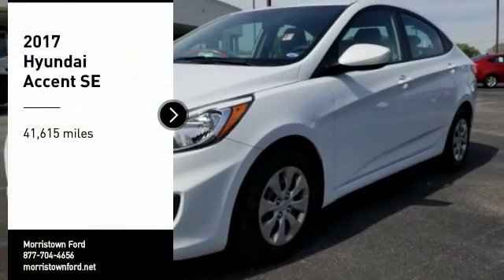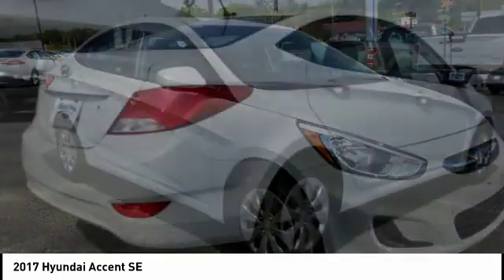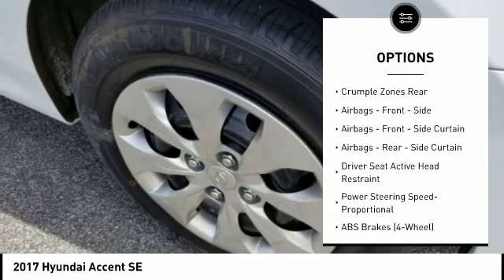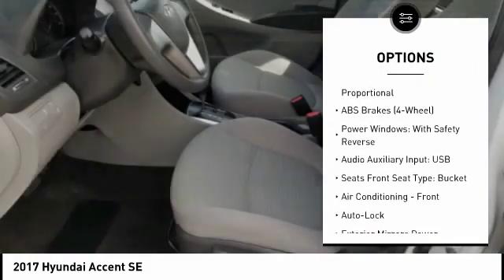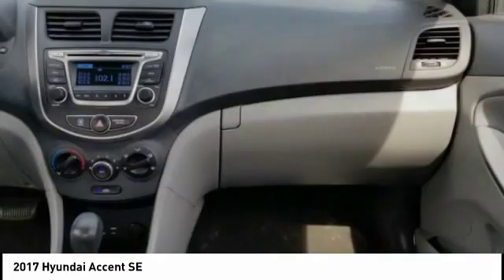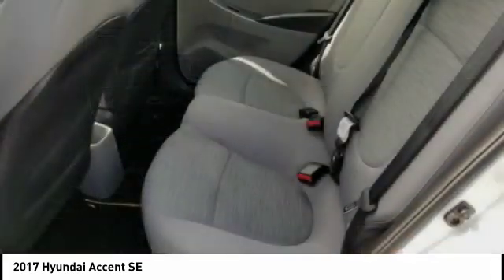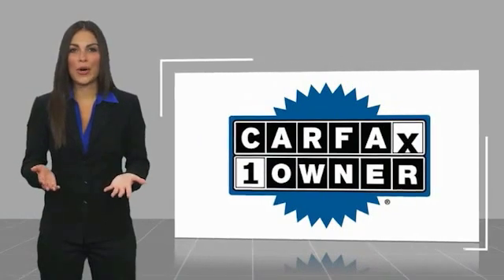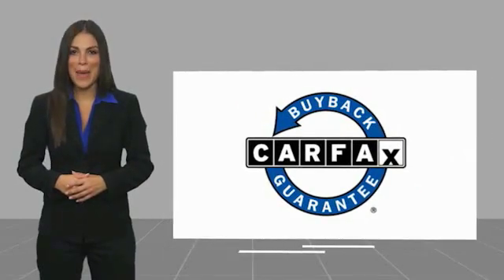2017 Hyundai Accent Morristown TN P10282A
2017 Hyundai Accent SE

Morristown Ford
1112 w Morris Blvd